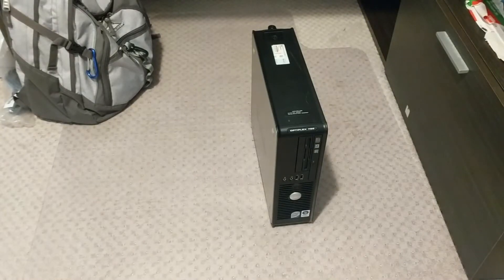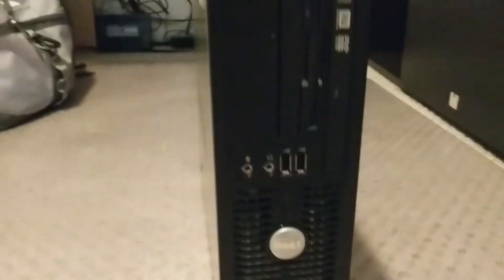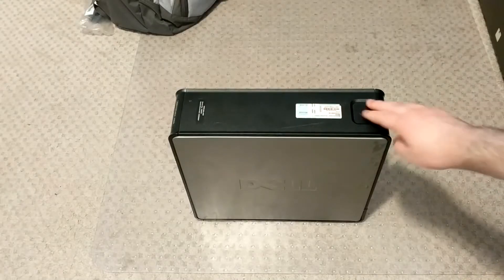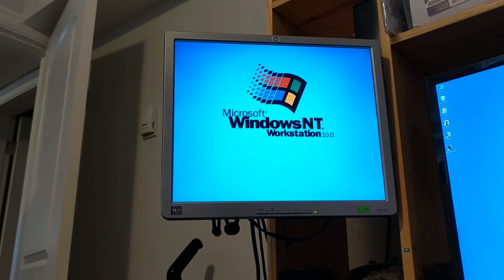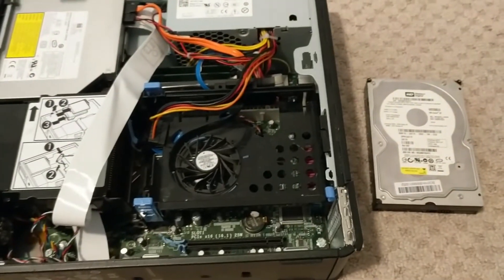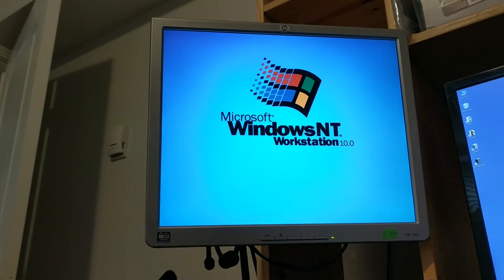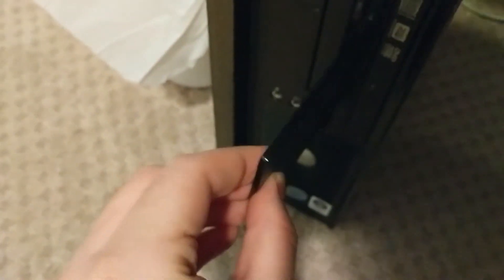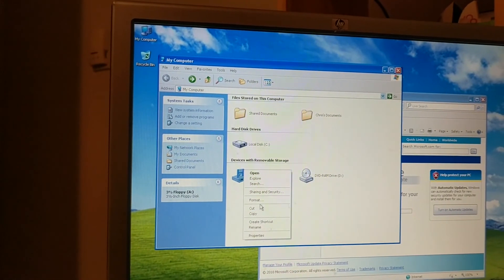Cheap Windows XP - Optiplex 755 Upgrade And Install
I picked up this PC on Craigslist to write floppies for an upcoming project, and decided to turn it into a compact, cheap XP rig for old games and legacy hardware. Join me as I bodge my way through cramming in an SSD and installing a seriously outdated OS.

It feels like almost a shame to run XP on this machine, because it can (and briefly did) run Windows 10 just fine. But I really do want a legacy machine for old hardware and old software, and it works great for that too.

I'm planning to find a cheap videocard and throw it in, then see if we can play some games on it and if there's even a point to doing so. If things go well I'll make a series out of this, showing what you can do when money, space, and time are an issue.

FULL SPECS
Dell Optiplex 755 SFF
Intel Q35 Chipset, GMA 3100
Core 2 Duo E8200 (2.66 GHz, dual-core, Wolfdale)
4GB DDR2-667 (4x1GB)
64GB Sandisk SSD (unknown model)
250GB WD Caviar SE (replaced by SSD)
Slimline DVD-RAM drive
Slimline floppy drive

Total cost so far: $75

THE POSREADY HACK
The "POSReady Hack" is a registry tweak that makes the OS appear to be POSReady 2009, an XP-based embedded OS which is still supported and will receive security patches until 2019. I installed the unofficial SP4, which includes this among other tweaks and patches. Unfortunately, Microsoft Update just sat there and spun and refused to get new updates. A few specific updates have been mentioned on the internet as fixes, but they didn't work for me. I did notice that they were different versions of the same patch- Cumulative Security Update for Internet Explorer 8- and downloading the LATEST version from Microsoft Update Catalog and applying it worked for me.